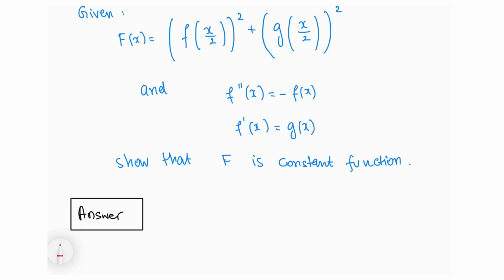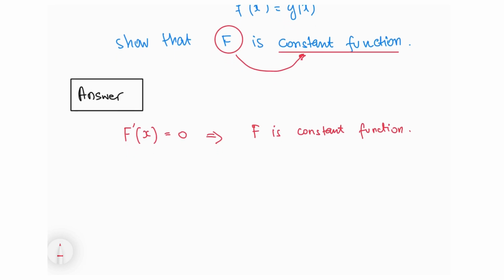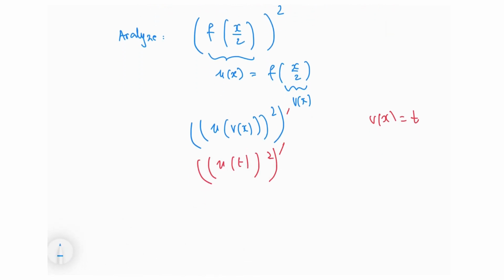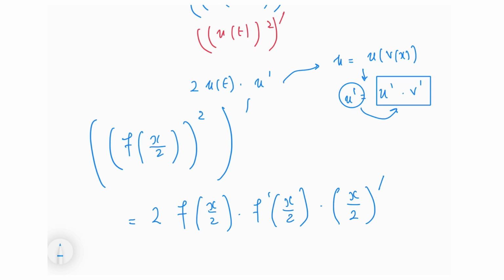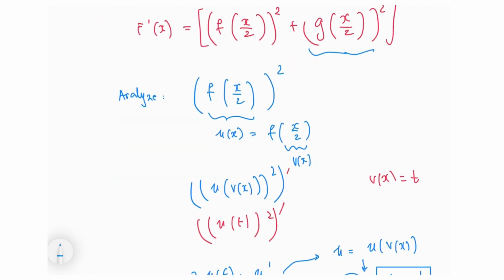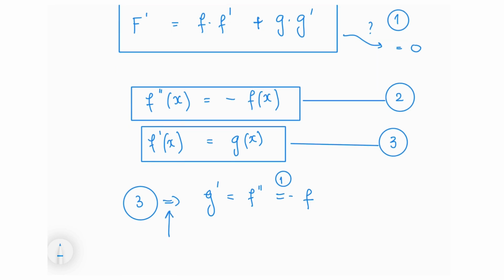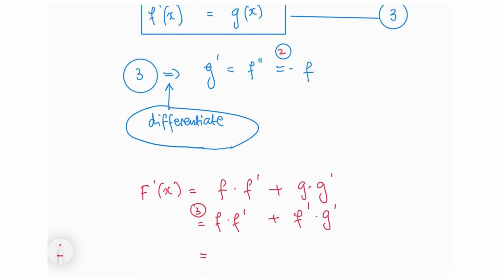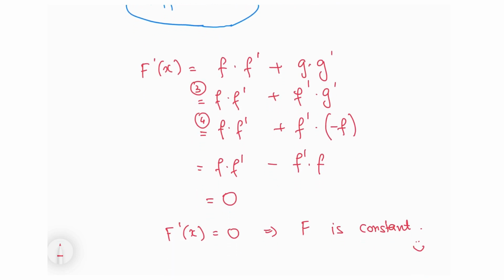Differentiation and composite functions - Problem solving